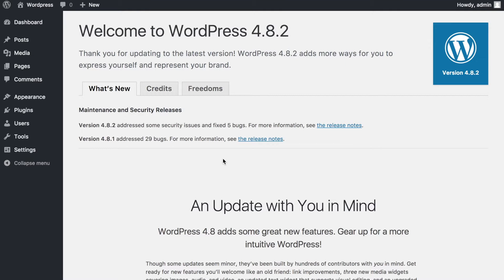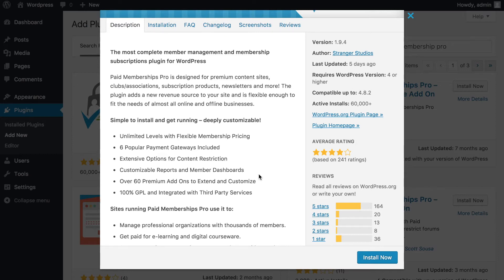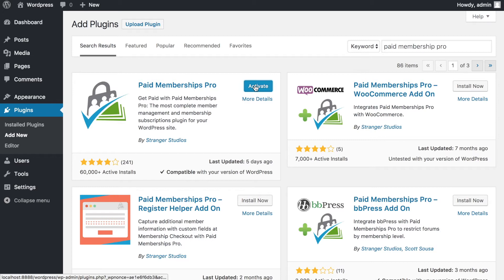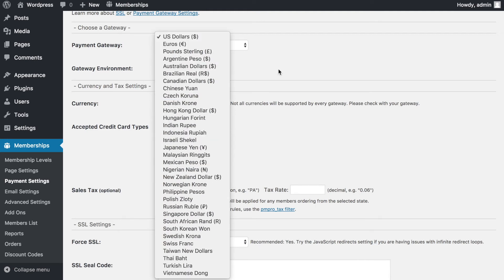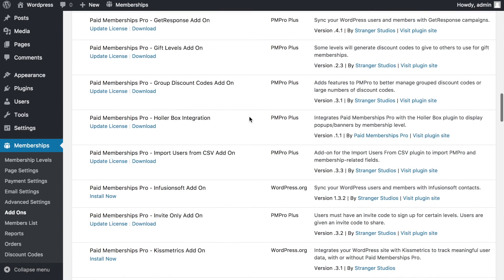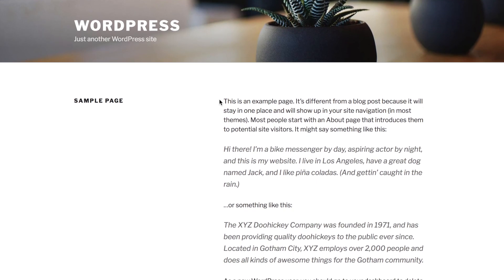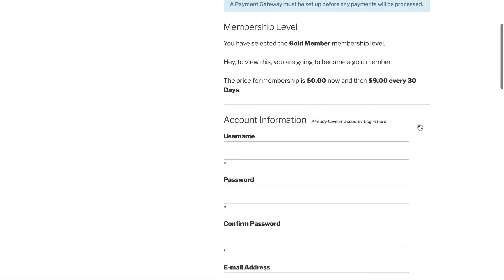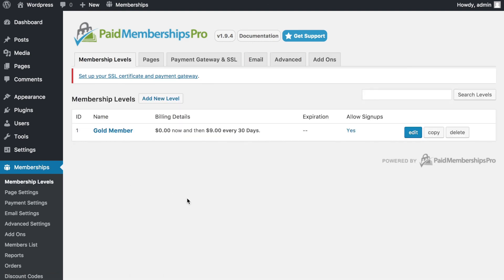Easy Setup of PMPro or Paid Memberships Pro for Wordpress Users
Setting up PMPro is super easy. This video should help you get started with your membership website to control levels on your Wordpress website or members portal.